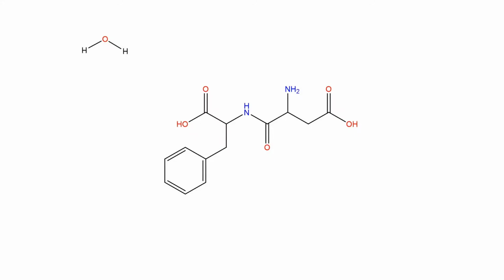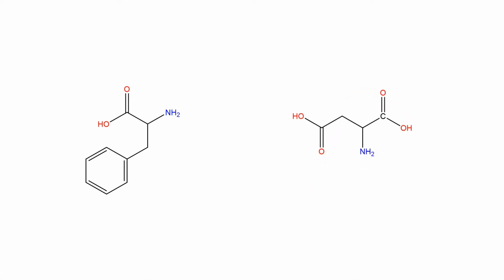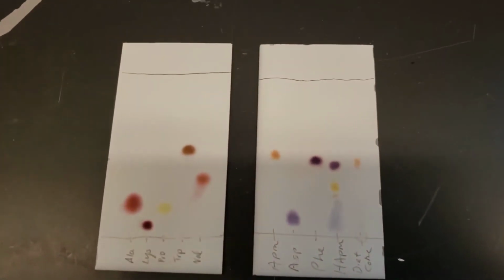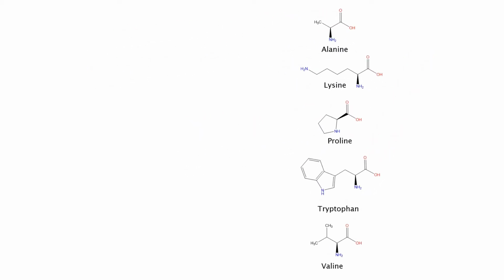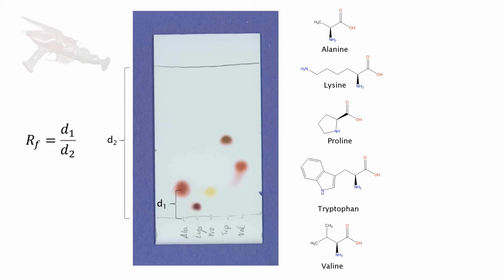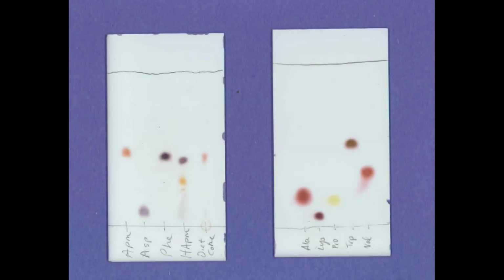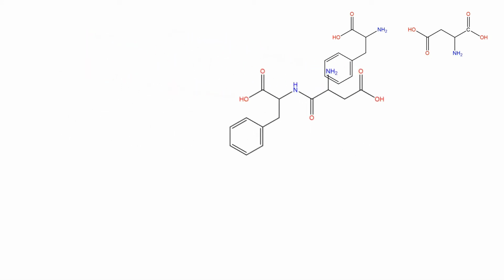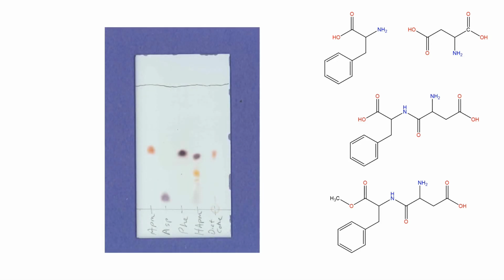CH102L TLC of Amino Acids